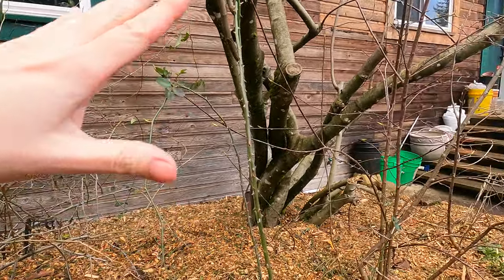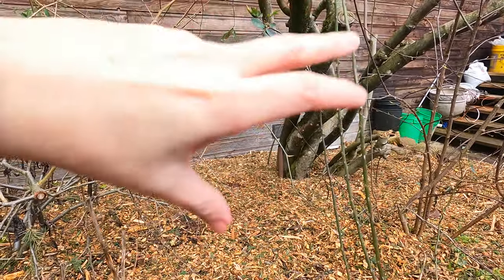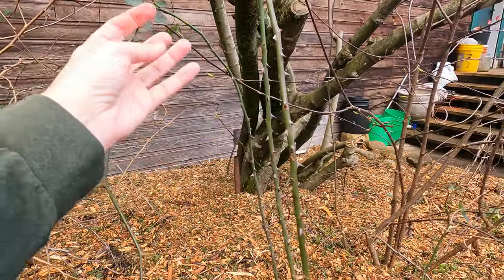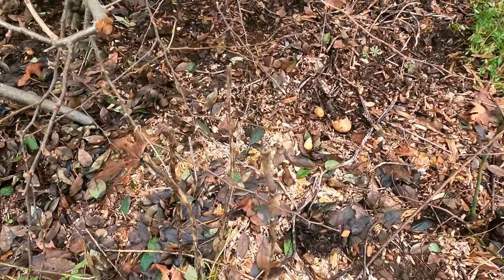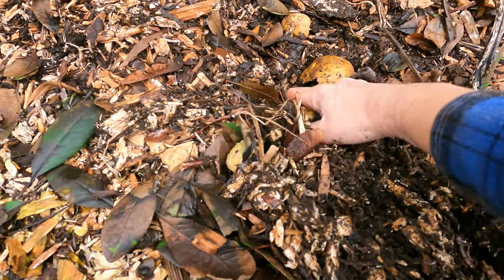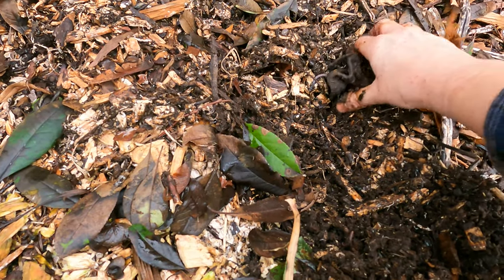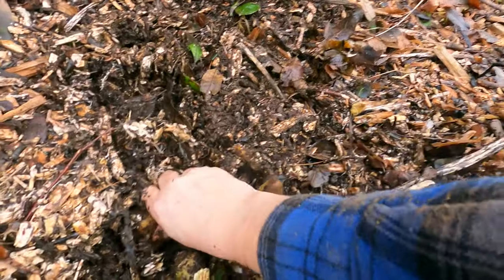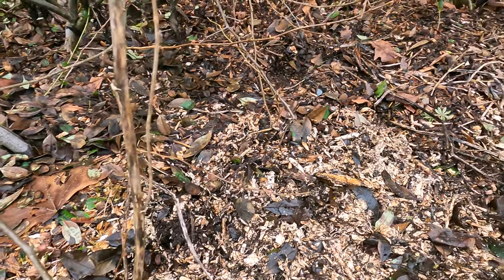My Paul Gautschi Potato Flourished in Fig Tree/Cyanescens Guild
The fig tree guild has been rechipped.  So far both the fresh wood chips and fresh pee have discouraged the pest from returning for more potato.  These wood chips have some cedar in it.  I hope the mushrooms don’t mind that and return this September.